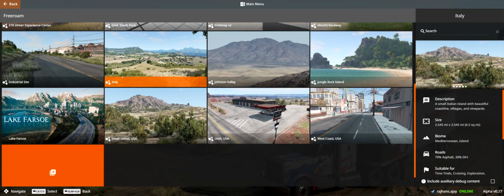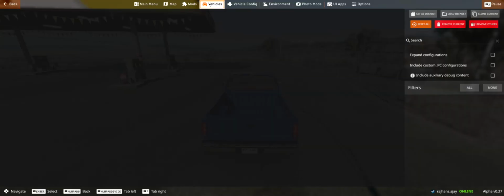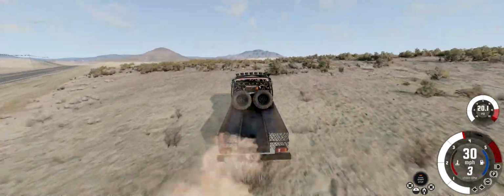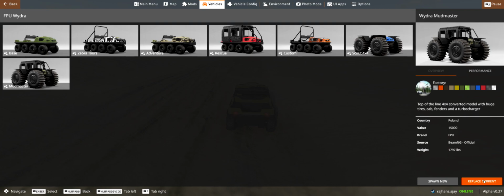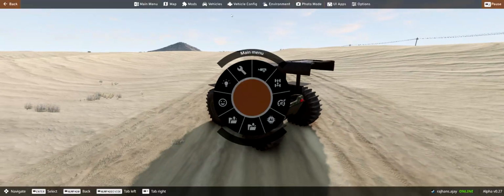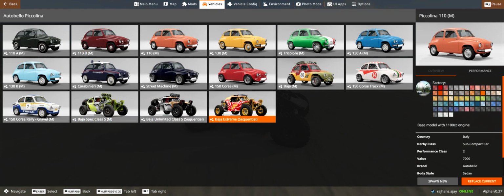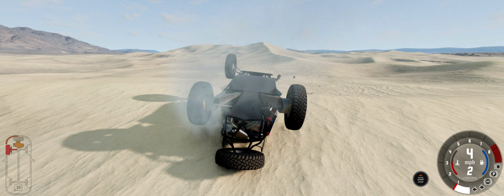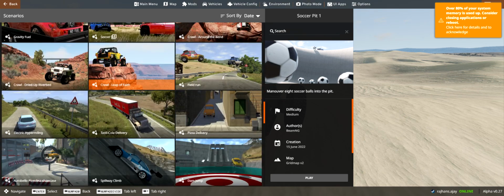BeamNG Drive 0.27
Today, I look at the new 0.27 update in BeamNG Drive. This took 2 years for the developers to produce so huge credit to them.

If you enjoyed, smash that like button for more.